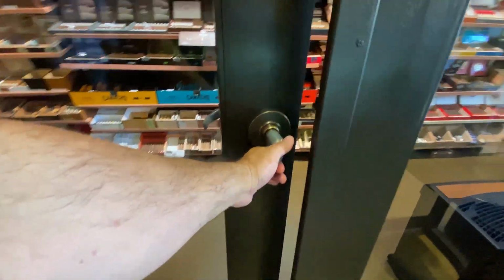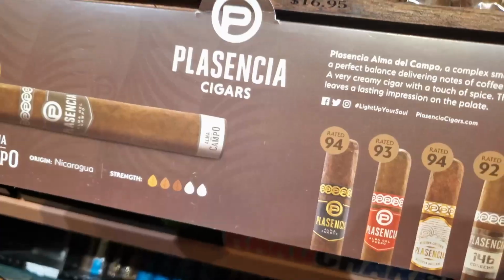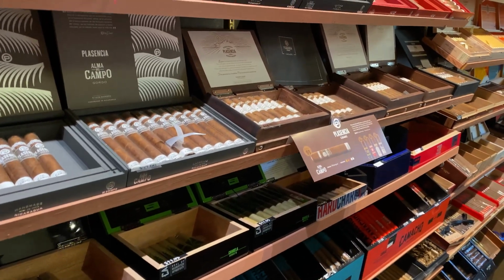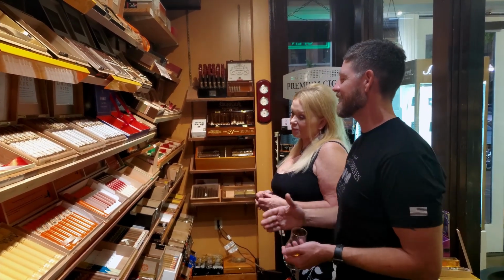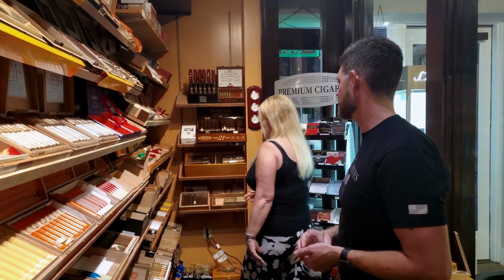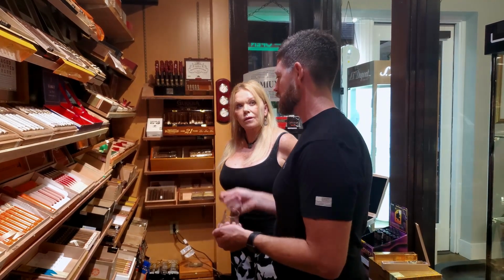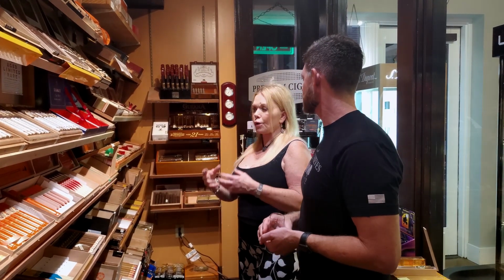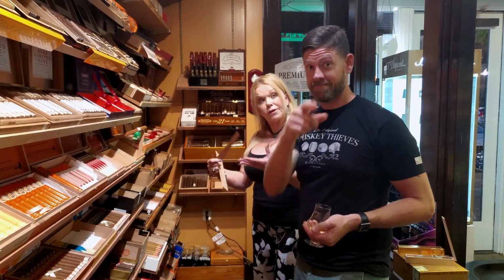Whiskey Thieves Tv // Ep 040 - Visit CJ’s Cigars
The gang decides to take a field trip down to El Dorado Hills Town Center and stop by the local Cigar Store called CJ’s Cigars. We hope you enjoy the trip while learning a little more about the Cigar culture.
If you have any suggestions of a cool cocktail 🍹 with bourbon or whiskey you would like to see us make, them let us know below in the comment section.

Mission Statement: We welcome all to the Whiskey Thieves TV Youtube channel. We are three friends, sharing our passion for bourbon, whiskey and nonsense. Untrained and unorthodox, we’ve set out on a quest to bring you content that infuses shenanigans and whiskey